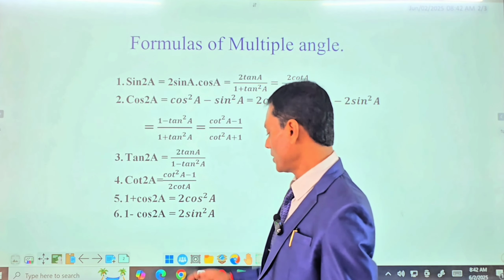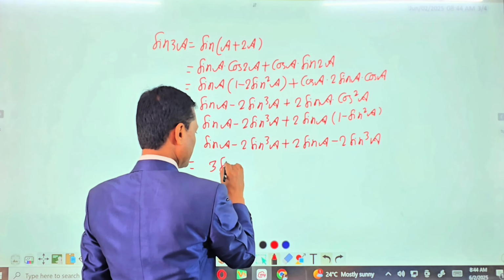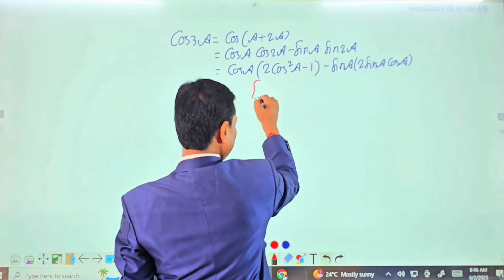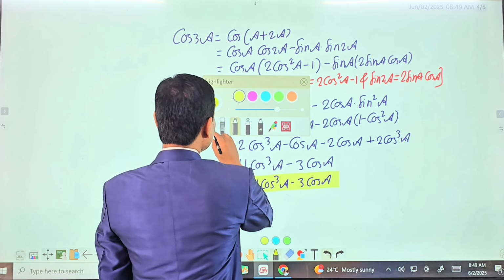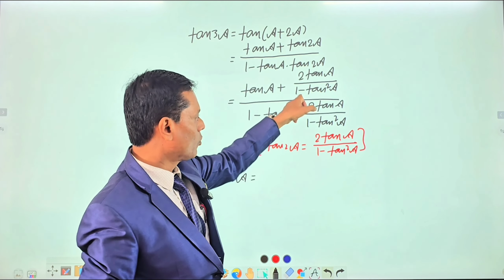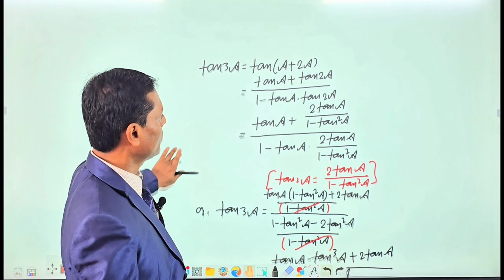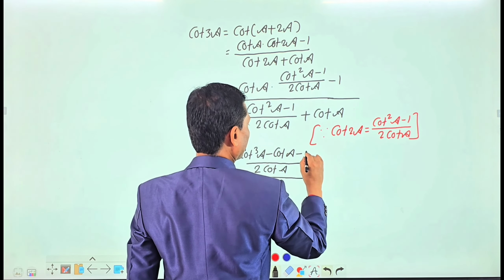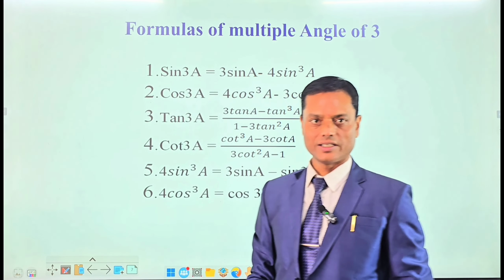Trigonometric Ratios Of Multiple angles | Part 2 | Sk Thakur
📚 Trigonometric Ratios of Multiple Angles – Part 2 | Questions & Concepts ✍️

Welcome back to Part 2 of our Multiple Angle Trigonometry series!
In this video, we go beyond just formulas — we solve important questions, understand the logic behind the derivations, and apply the identities to real exam problems.

✅ What you'll learn in Part 2:

How to apply Double & Triple Angle Formulas in questions

Derivation of key identities (step-by-step)

Important patterns and tricks for fast solving

PYQs (Past Year Questions) from IOE, NEB, and entrance exams

📘 Recommended for:

Class 12 Boards & Entrance Prep

IOE Engineering Aspirants

BSc / Engineering Semester Students

🧠 Boost your maths with Digital Maths Academy – where tough concepts become super simple!